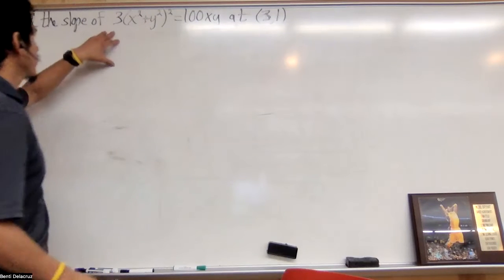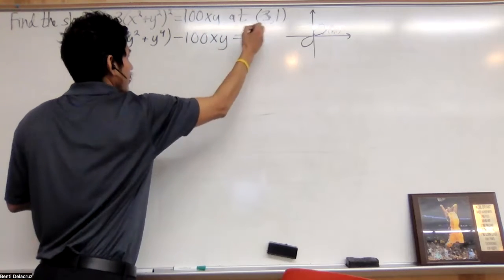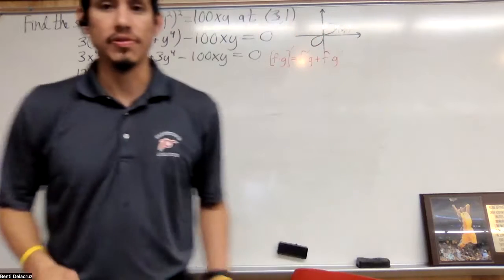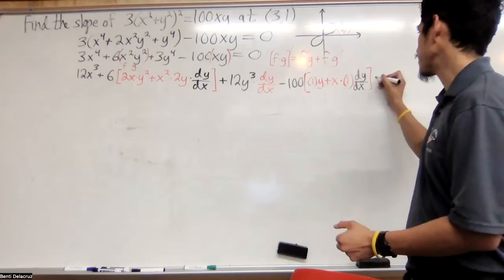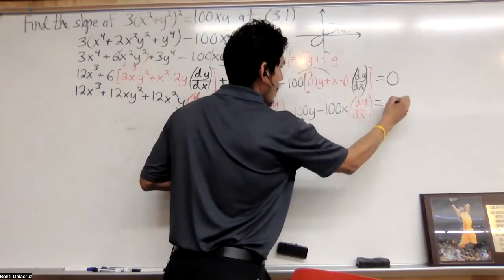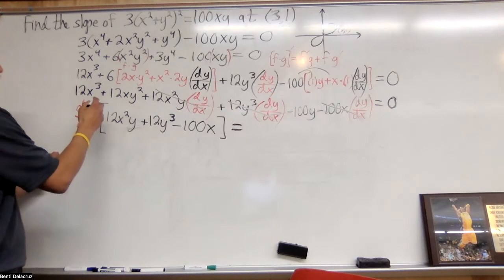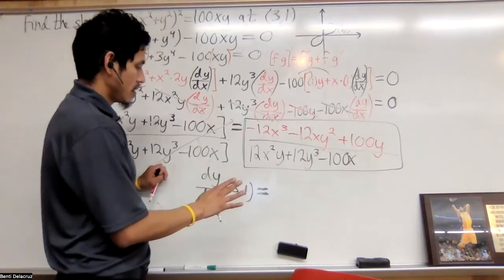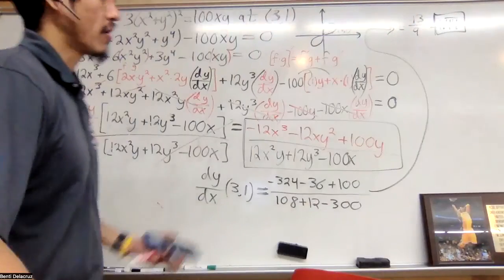Using Implicit Differentiation to Find the Slope of a Graph | AP Calculus AB/BC Lesson 2.5.1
In this video I go over an example problem and explain how to find the slope of a graph at a specific point by using Implicit Differentiation.